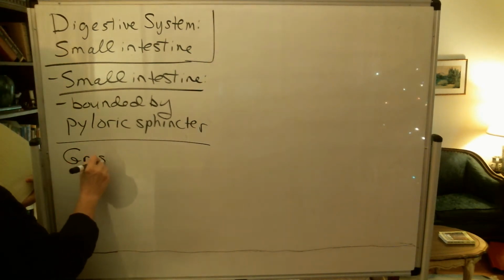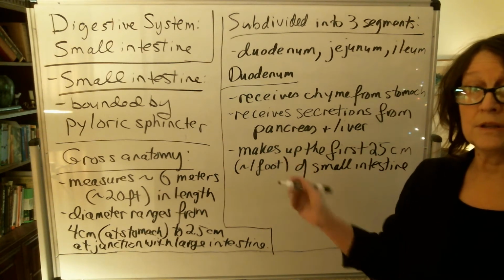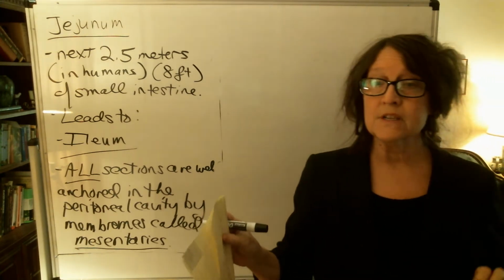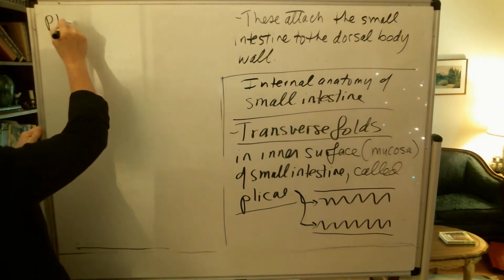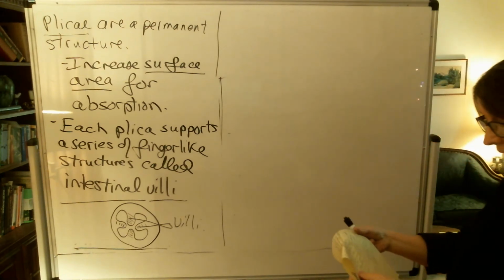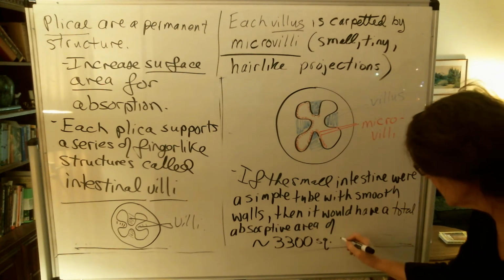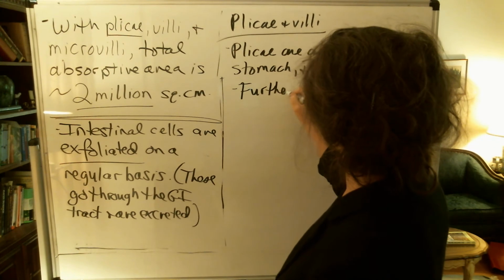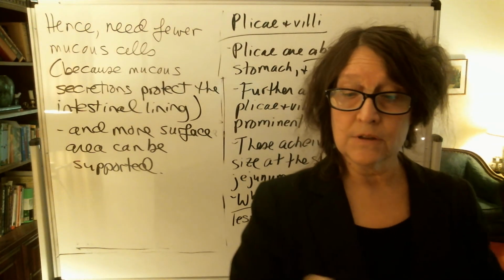Digestive System - Small Intestine